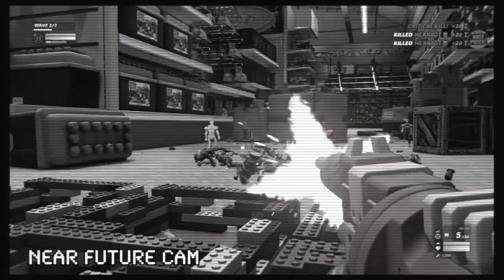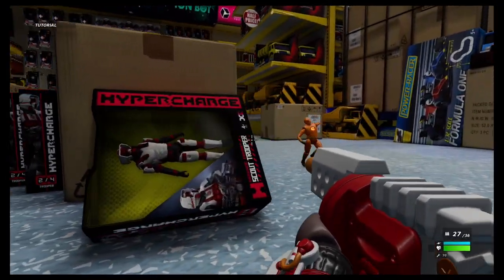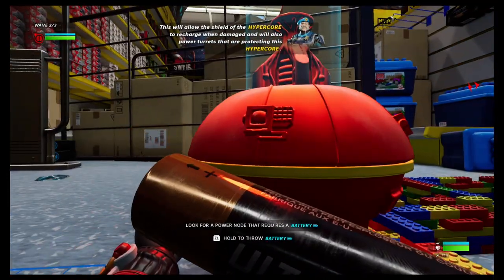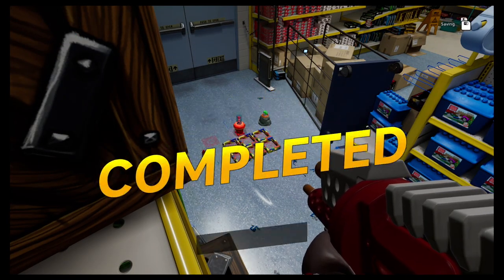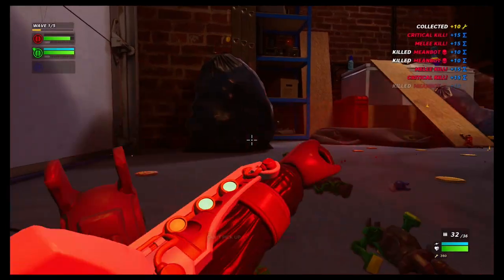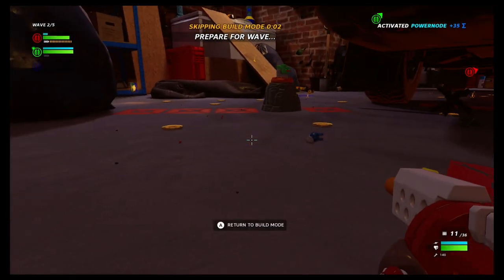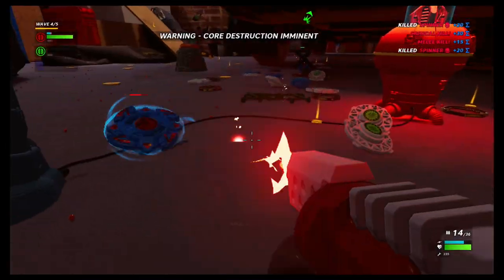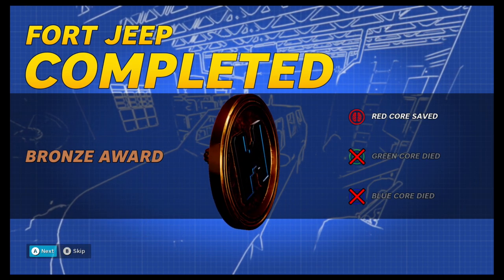HYPERCHARGE: Unboxed | Let's Demo | Nintendo Switch Gameplay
Let's play the demo of HYPERCHARGE: Unboxed on the Nintendo Switch!